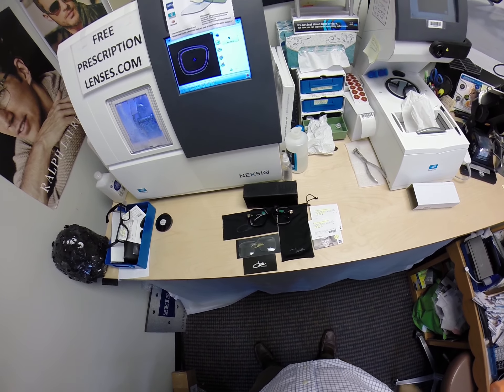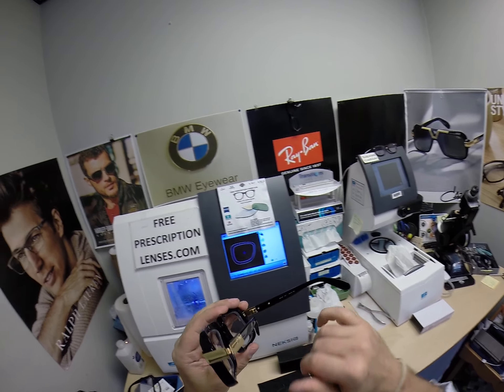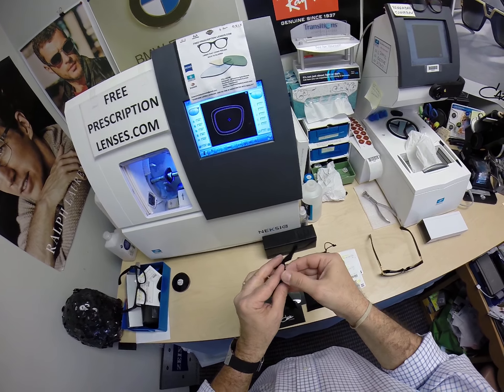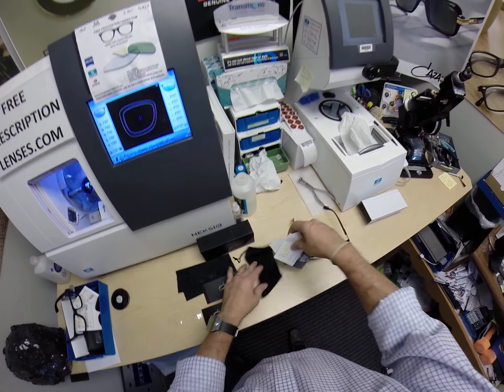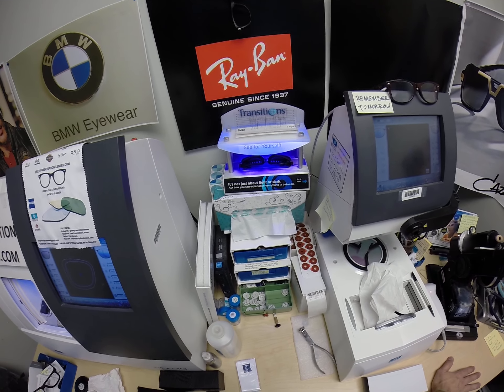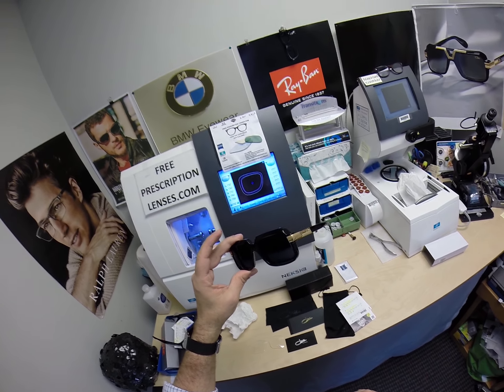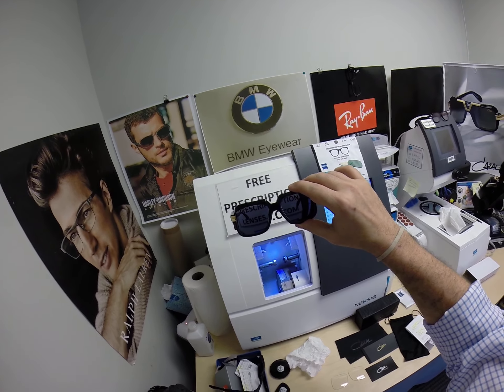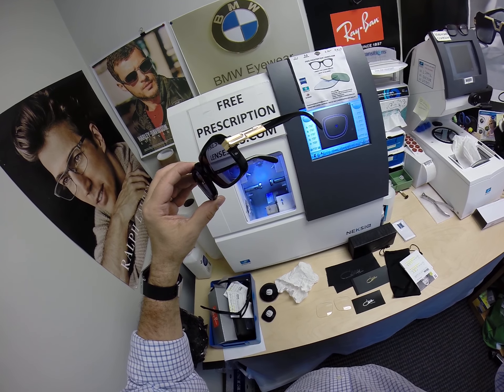LB's Cazal Legends 607 w Rx Zeiss Photofusion Extra Grey Lenses with Duravision Chrome Anti Glare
Link to this frame:
Watch as I show you LB's Cazal 607 color GB1 classic shiny black and gold with his Rx Zeiss Photofusion Extra dark grey lenses with Duravision Chrome anti glare. Petersburg Virginia is about to look mow better!